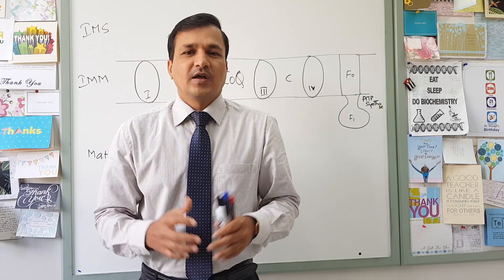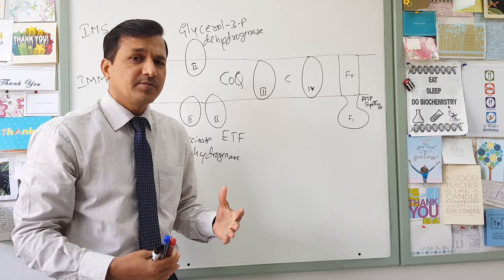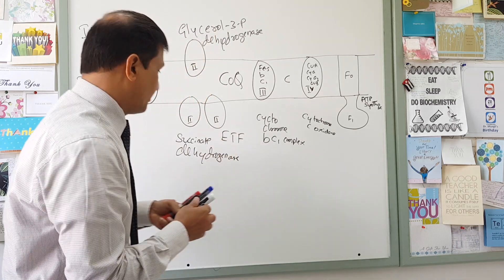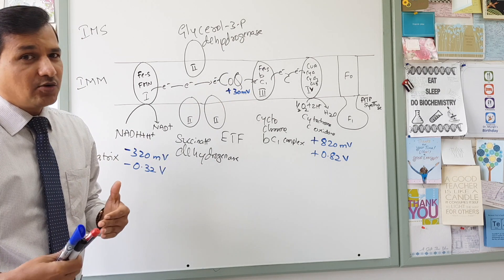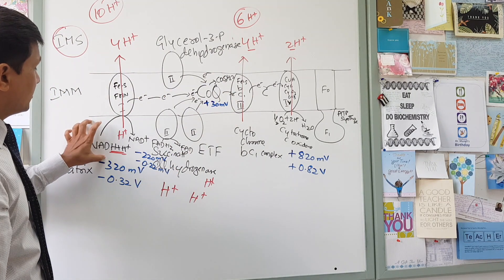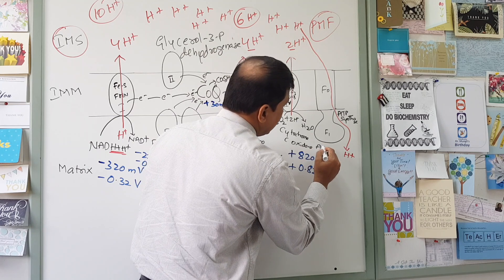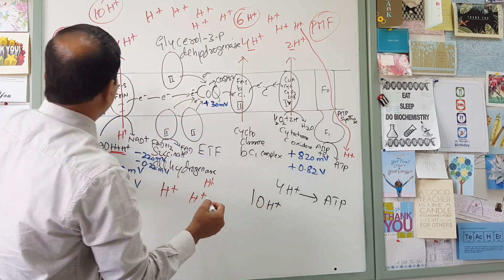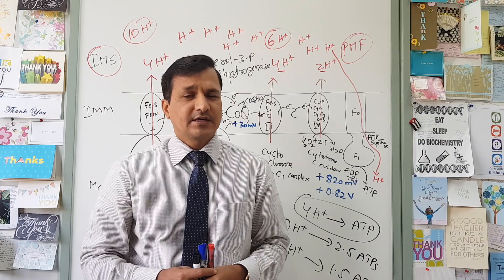Electron Transport Chain - A Detailed Review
In this video I have explained in detail arrangement of electron transport chain and details about each complexes present in electron transport chain. I have also explained why electron transport chain is referred as oxidative phosphorylation or respiratory chain. I have explained why respiratory rate is in proportion to the rate of electron transport chain. I have explained the basic principle of electron transport chain i.e the redox potential of each complexes and how it will help in oxidation NADH+H and FADH2 into NAD+ and FAD+. I have explained the mechanism of ATP synthesis by ATP synthase.